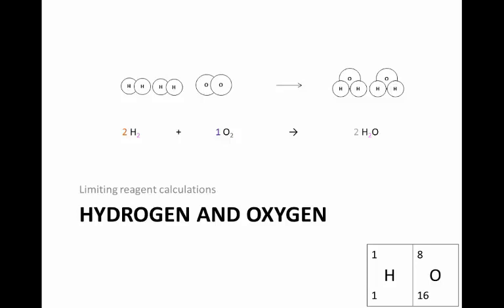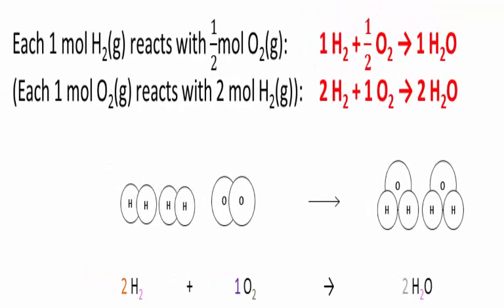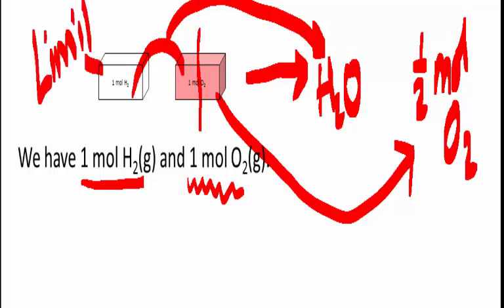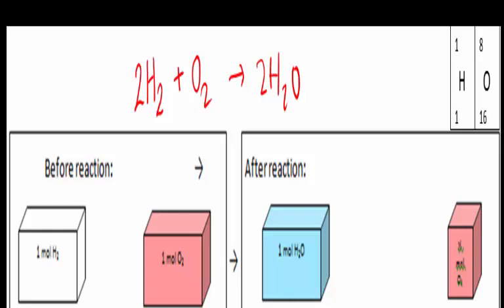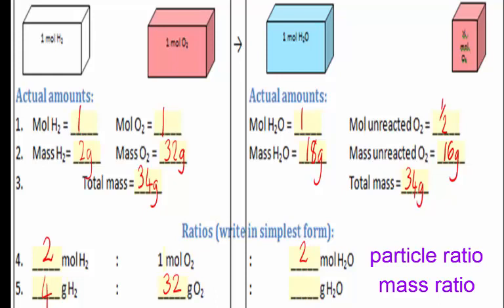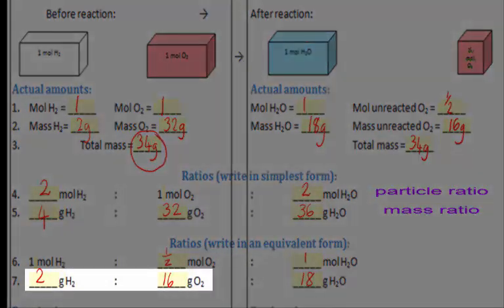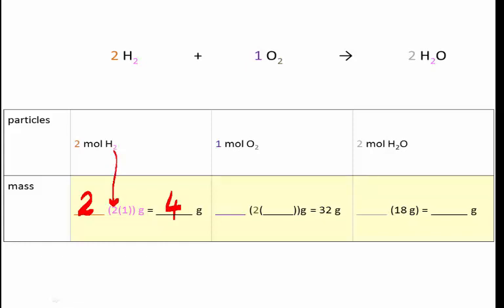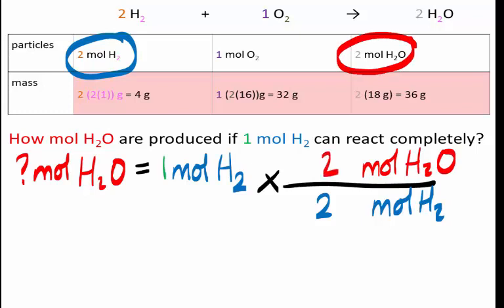Hydrogen & Oxygen | Limiting reagent